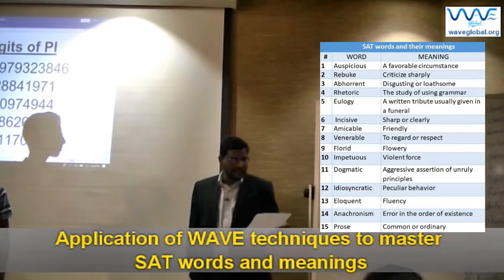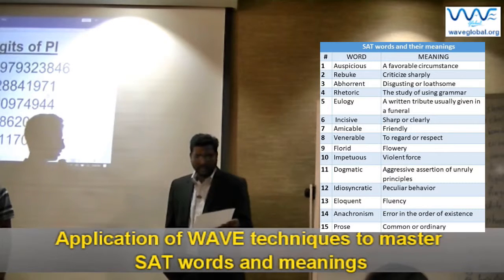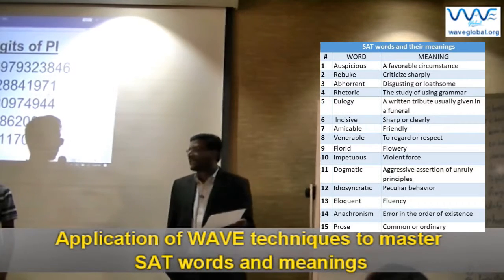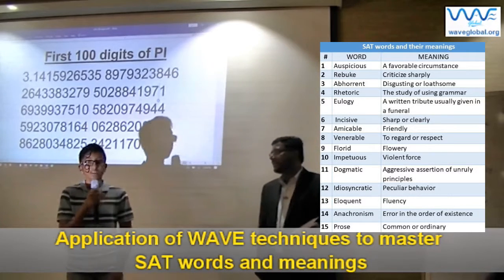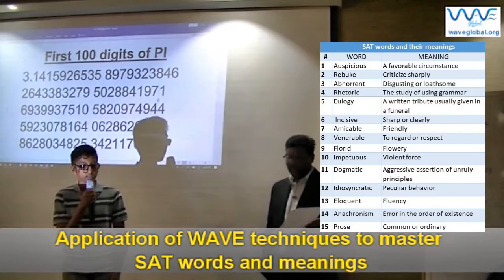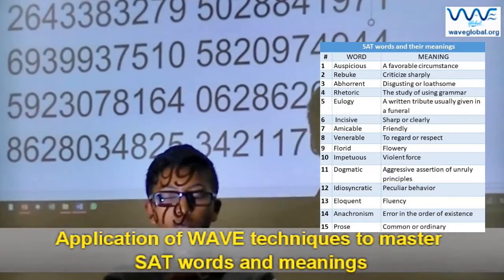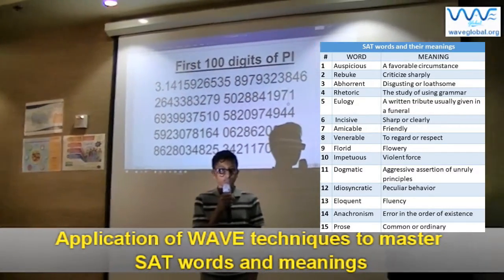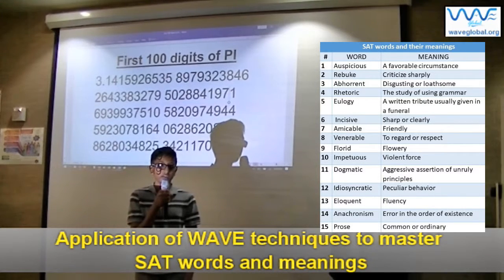Recalling SAT words & their meanings using WAVE Methods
Watch this impeccable performance by Mayur. He mastered 40 SAT words and their meanings in 10 to 15 minutes using WAVE techniques. Listen to him explaining how he applied the techniques to accomplish this.